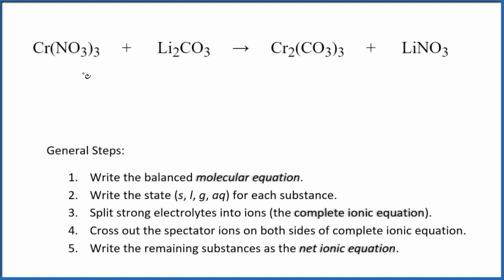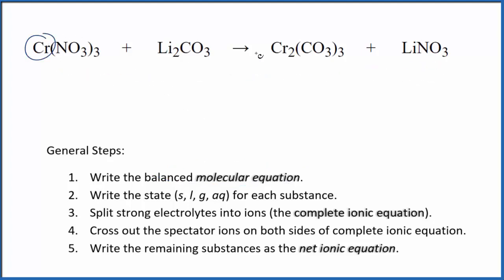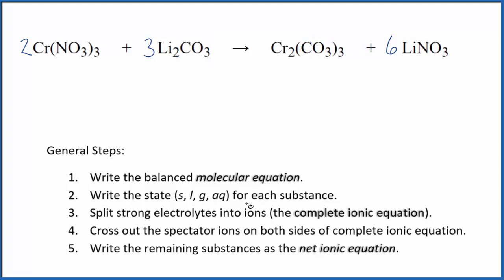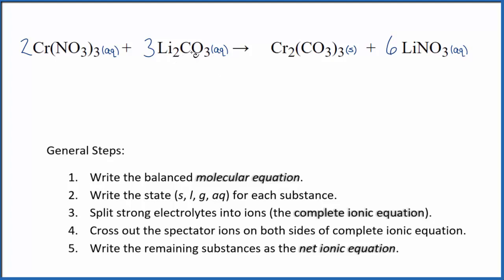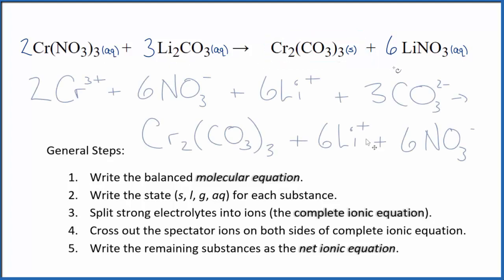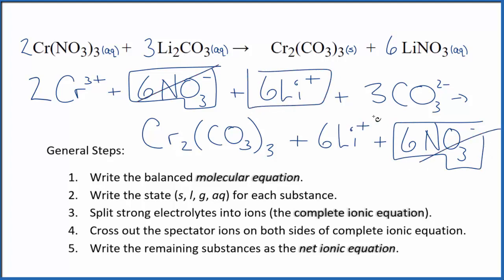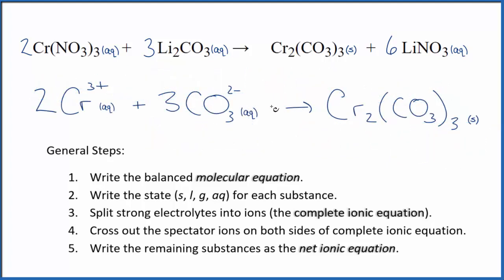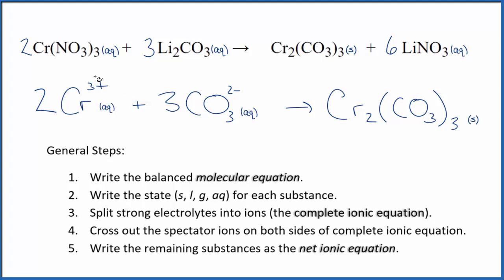How to Write the Net Ionic Equation for Cr(NO3)3 + Li2CO3 = Cr2(CO3)3 + LiNO3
There are three main steps for writing the net ionic equation for Cr(NO3)3 + Li2CO3 = Cr2(CO3)3 + LiNO3 (Chromium (III) nitrate + Lithium carbonate). First, we balance the molecular equation. Second, we write the states and break the soluble ionic compounds into their ions (these are the strong electrolytes with an (aq) after them). Finally, we cross out any spectator ions. These are the ions that appear on both sides of the ionic equation.

Important Skills

More Practice

General Steps:

1. Write the balanced molecular equation.
2. Write the state (s, l, g, aq) for each substance.
3. Split soluble compounds into ions (the complete ionic equation).
4. Cross out the spectator ions on both sides of complete ionic equation.
5. Write the remaining substances as the net ionic equation.